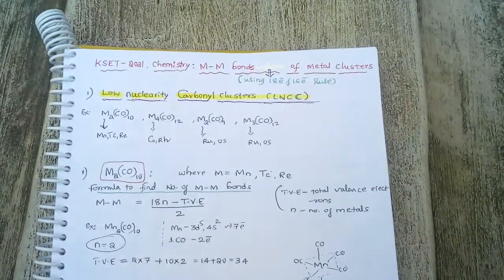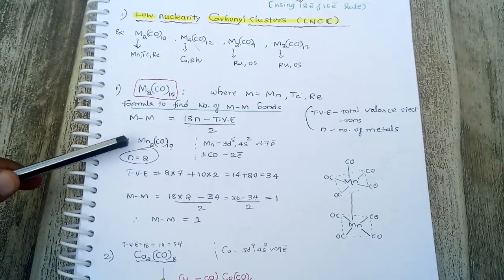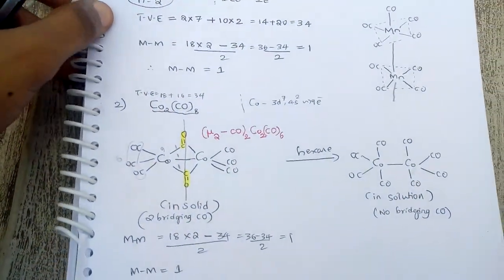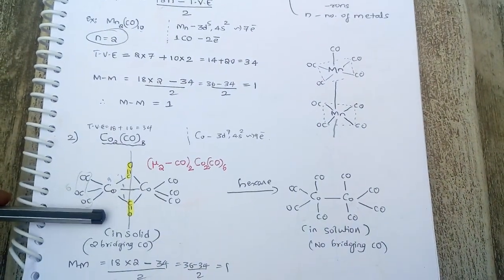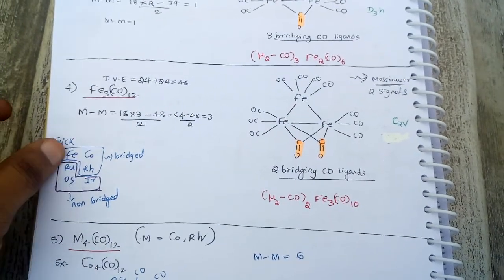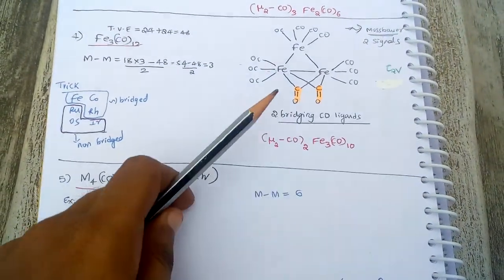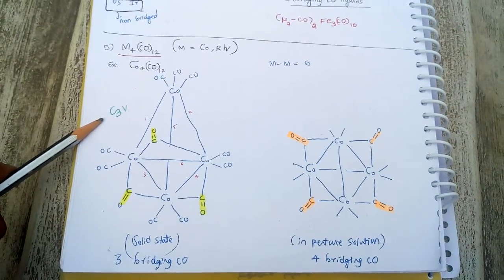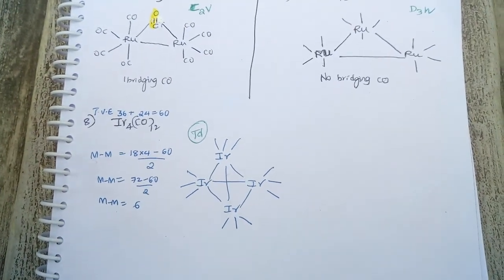kset 2021 chemistry M-M bonds in carbonyl clusters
carbonyl clusters metal to metal bonds